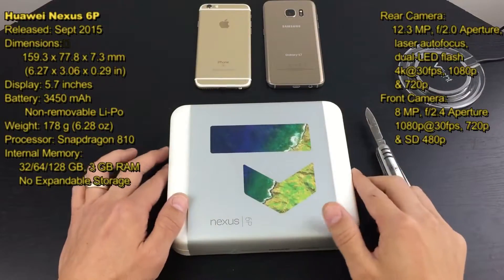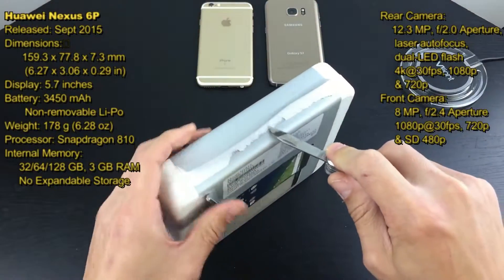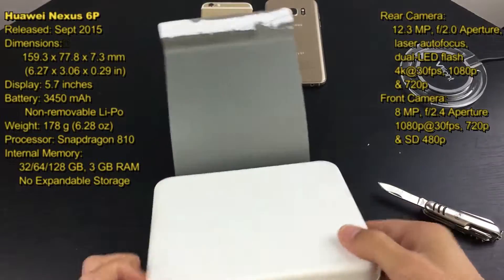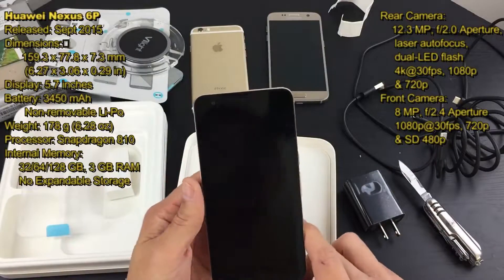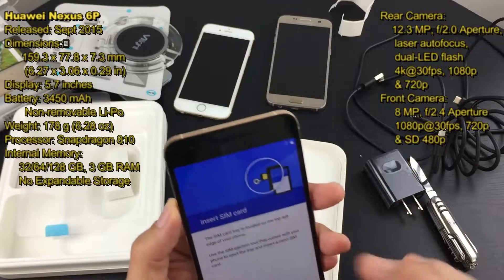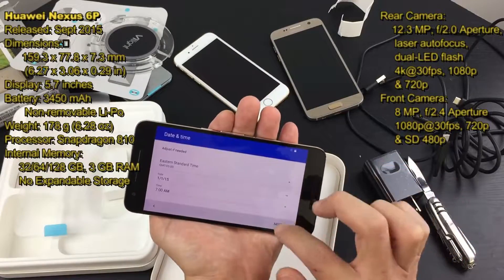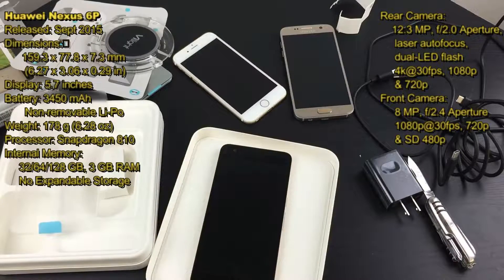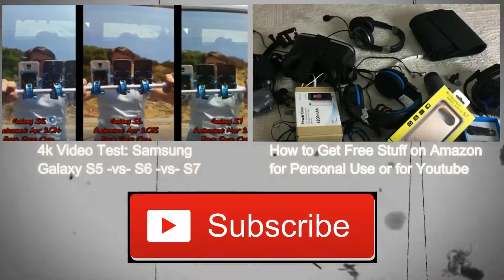Google Huawei Nexus 6P Gold Unboxing/Review/History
Here is a unboxing of my new Nexus 6P. This phone came out in Sept of 2015 and since the price is now under $400 I thought Id get it and see what all this hype is about. I am really interested in the USB Type C as well as this will become the new standard real soon opposed to the micro USB cable. Please note that I just preordered my Samsung Galaxy Note 7 and this will have the USB Type C as well.

Interesting quick history about the Google Nexus smartphones. Did you know since 2010 Google has partnered with multiple manufactures? It started with HTC, then, Samsung, then LG, then Motorola, and now Huawei. Hence the name Google Huawei Nexus 6P. The previous model, the Nexus 6 was manufactured by Motorola. Who's next, maybe Sony?

Nexus 6P